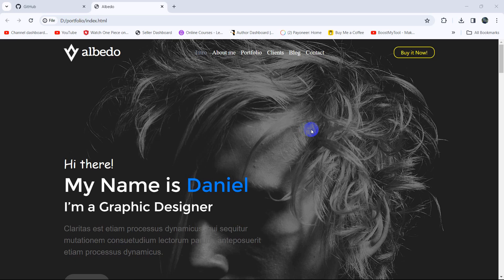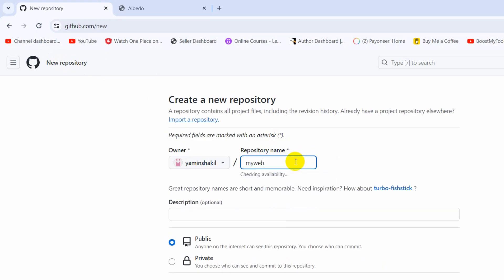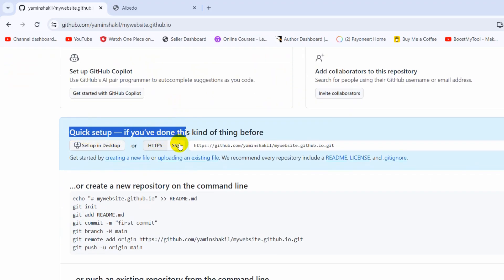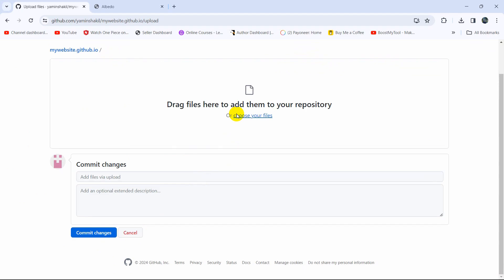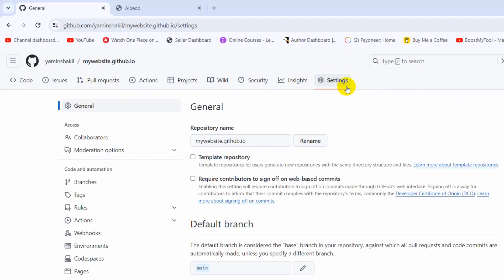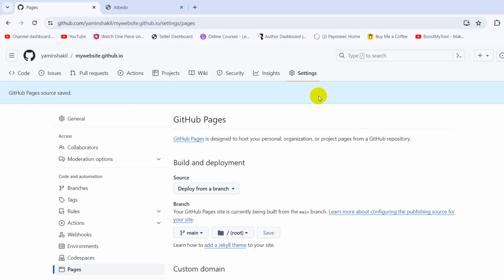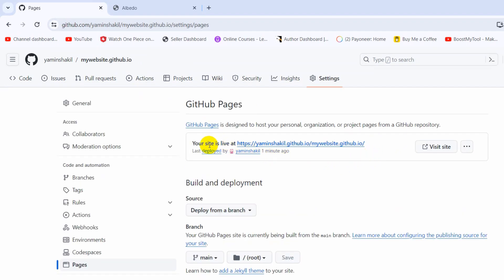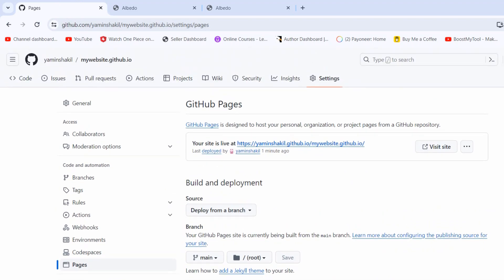Host Website on GitHub in 4 Minutes for FREE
Host Your Website on GitHub for FREE